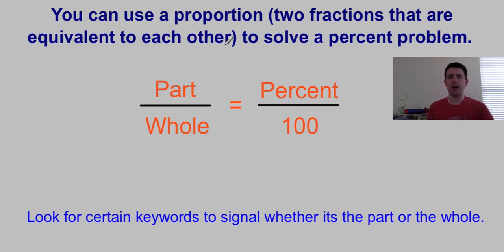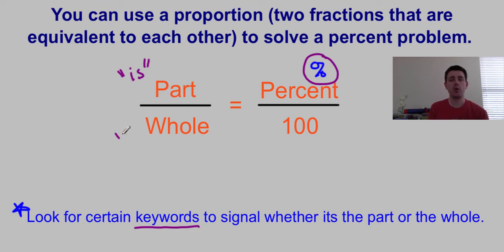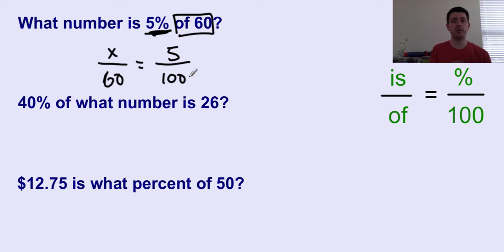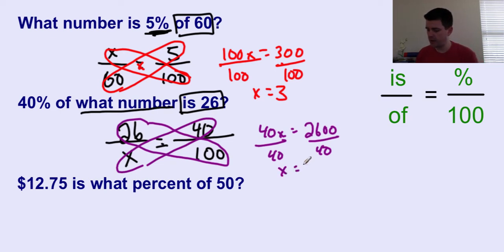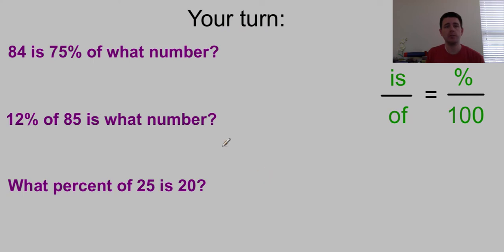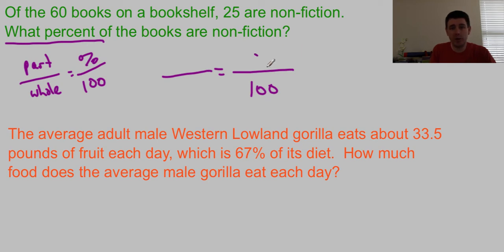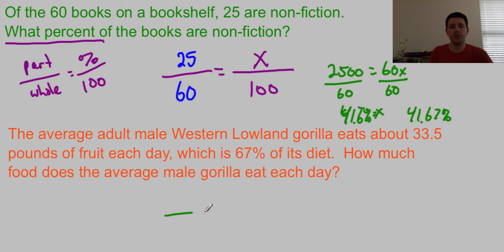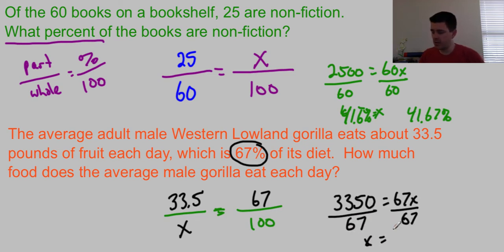Percent Proportion Video